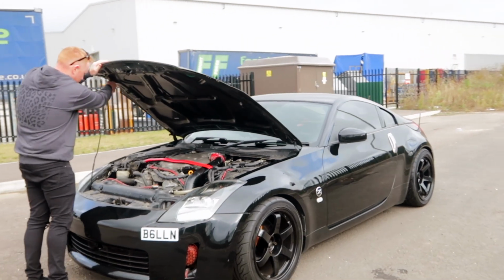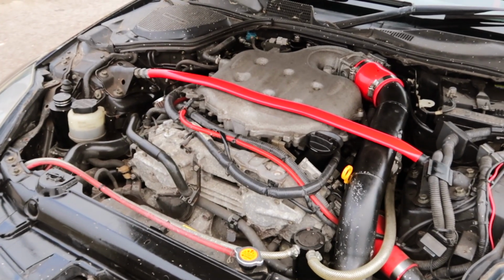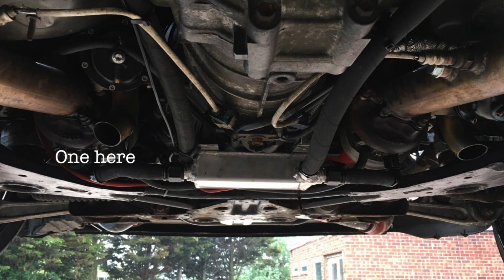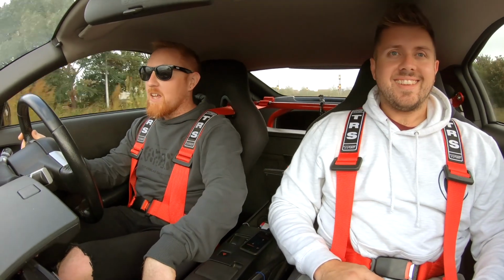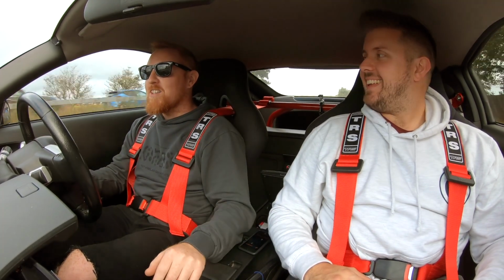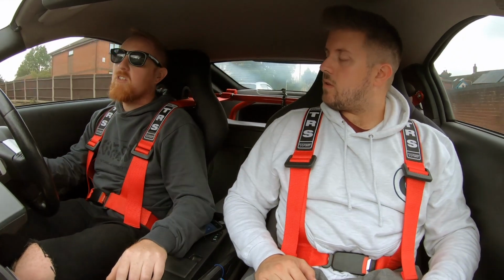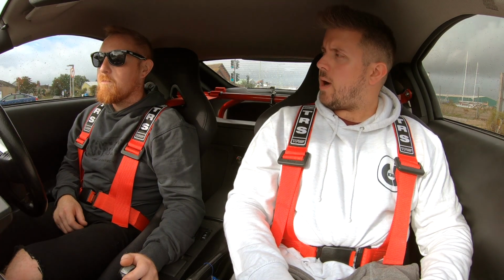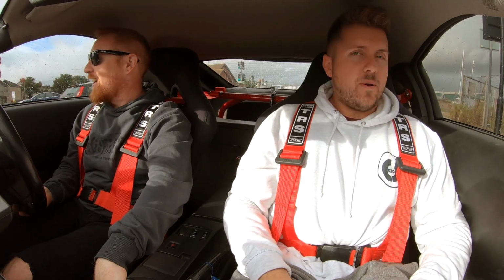*TWIN TURBO* NISSAN 350Z *THE POWER IT ALWAYS NEEDED!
Gingers may not have souls but they do own twin turbo 350z 350z

One of only a handful of twin turbo 350z out there. We speak to owner Bullen all about his mad creation and see if it’s worth the expense, hassle and time it took to complete!

420bhp 370lb ft

Spec:

2 x Garrett T28BB Turbos
2 x Custom stainless tubular low mount manifolds with merge collectors
2 x 38mm Tial external wastegates with screamer pipes
2 x Stainless downpipes mated to HKS True Dual Exhaust
JWT front mount intercooler
Aluminium oil sump spacer
Turbowerx Scavenge pump
Custom intake & intercooler piping with integrated Uprev AFM & HKS ssqv
2 x Low mounted HKS air filters
570cc Gtr R35 Injectors
Walbro 255 fuel pump
CJM Fuel Return System
uprev map engine management system
Corbeau Lightweight Fibreglass Bucket Seats
TRS 3 point harnesses
Custom Harness Bar
Custom Twin Oil Temp & Boost centre gauges
Gizzmo Boost Controller
Rota 11j rear 10j front wrapped in Yokohama ado8r
HSD Dualtech Coilovers
Megan Racing Rear Toe Bar
Ultra Racing W Chassis brace
Full prothane Poly bush kit
DBA 4000 discs & Hawk pads

My Gear

Canon G7x Mk2
NB-13L Batteries
Zhiyun Crane M Gimbal
Zhiyun Crane M Tripod
Neewer Dual Hand Grip for Crane M
Velbon Tripod
GoPro Hero 7 Black
GoPro Shorty Hand Grip
Rode Video MIcro
Ulanzi GoPro Case
Windscreen Suction Cup
GoPro Batteries
SanDisk 128GB SD Cards
SanDisk 128GB Micro SD Cards